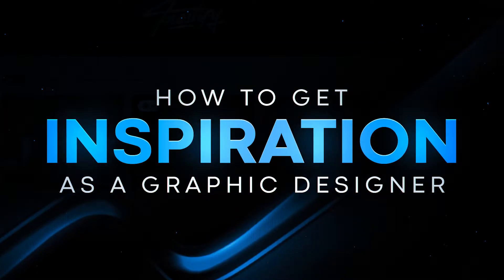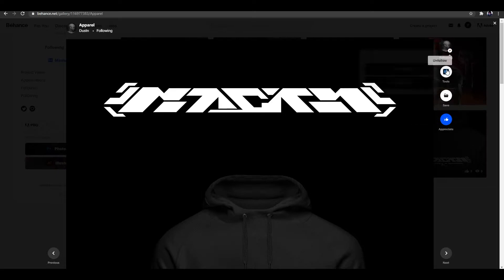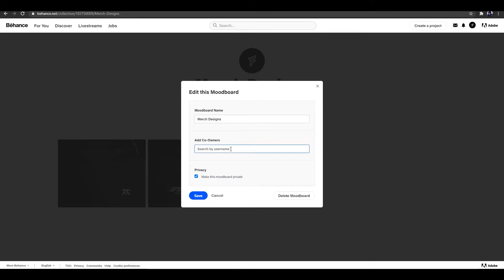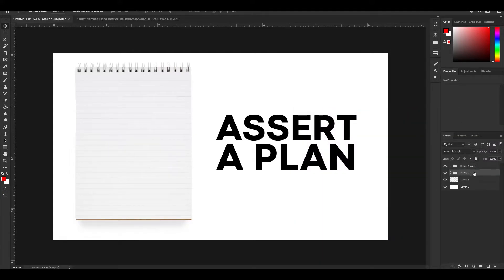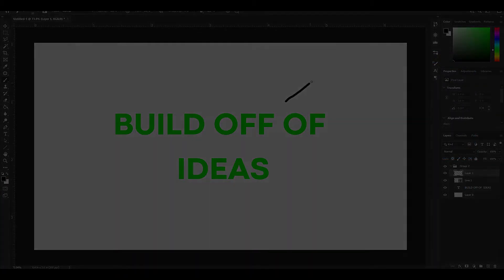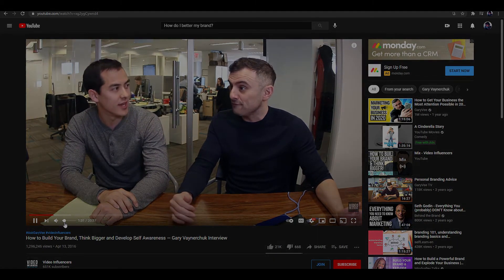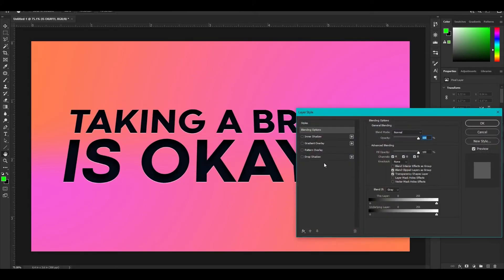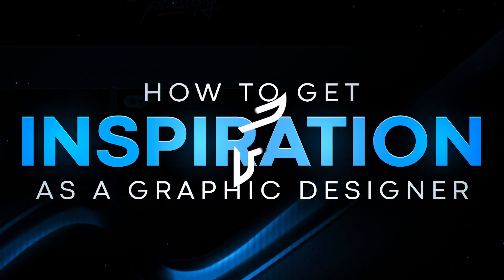How To Get Inspiration As A Graphic Designer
Hey guys! In this video I talk about how you can get inspiration as a Graphic Designer!

Time Stamps:

00:00 - Intro
00:34 - Tip #1: Use Moodboards
04:55 - Tip #2: Assert A Plan
06:30 - Tip #3: Talk With Others
07:33 - Tip #4: Read And Research
09:18 - Tip #5: Self Care Or Take A Break
10:44 - Tip #6: Do What You Like!
12:10 - Outro/Closing Statements